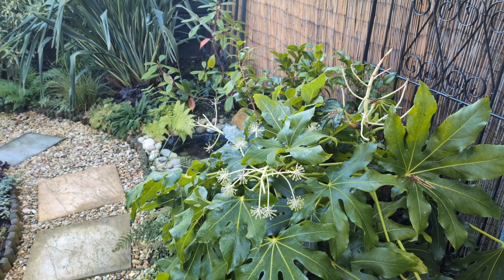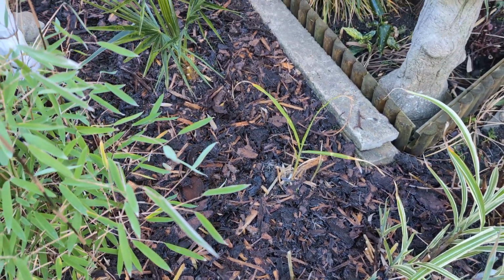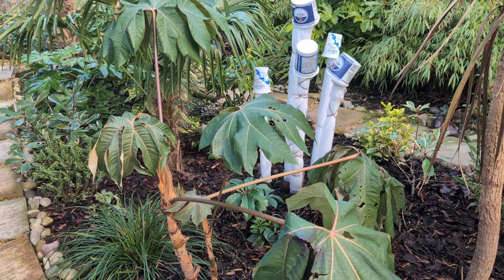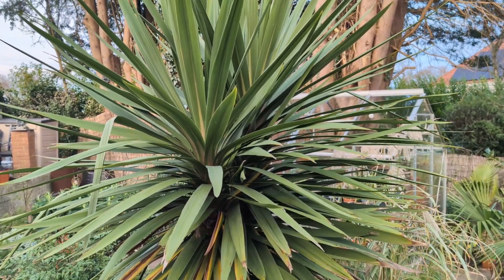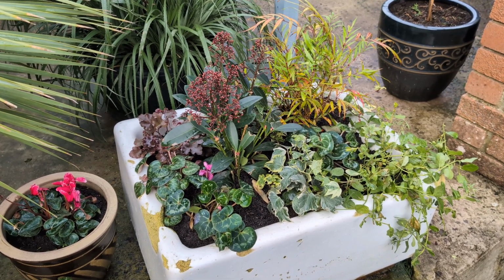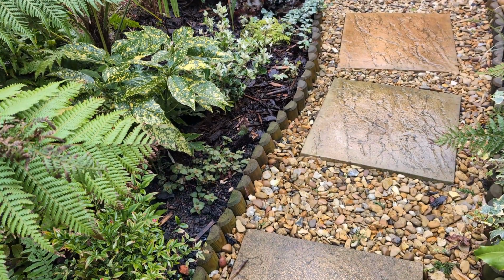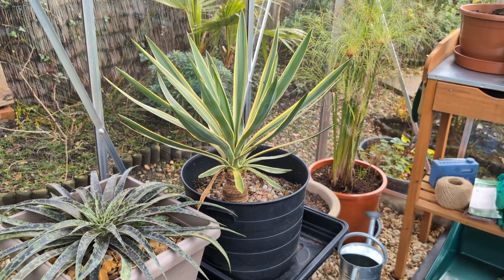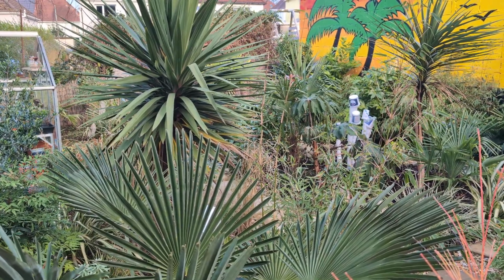85. Freezing Temperatures Hit The Tropical Garden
Mid-January 2025, and usually we see quite mild winters in Neath, South Wales. This year we have had a few freezing nights at -5 degrees.

Although we have escaped the snow flurries so far, the plants are frozen through and the greenhouse is unheated.

How will the garden cope? and will the garden survive the colder temperatures?

Tracey & Tony x

All filmed on my Google Pixel 8 phone.